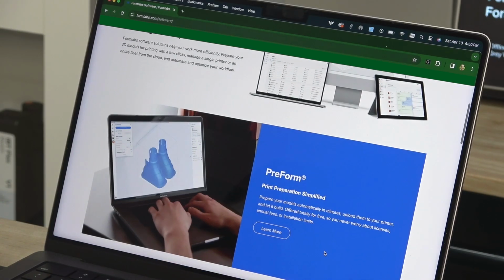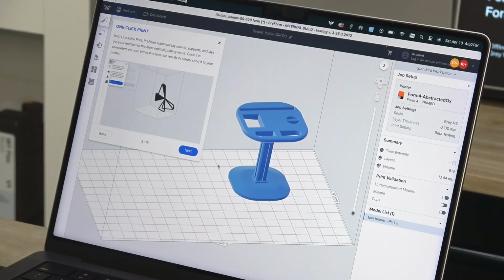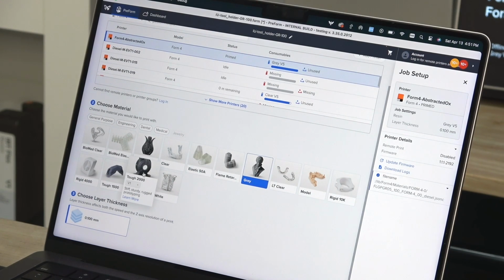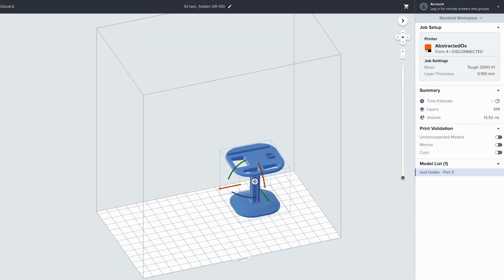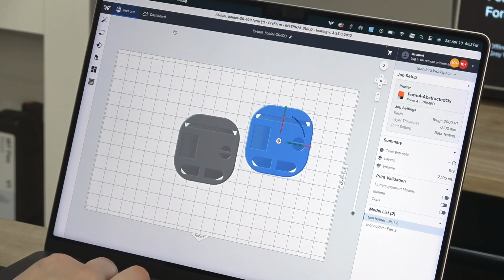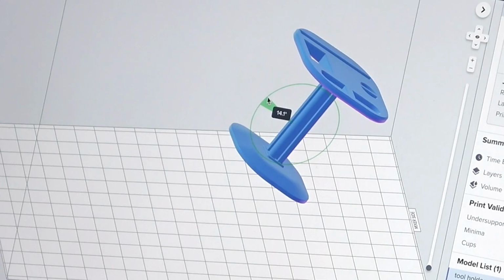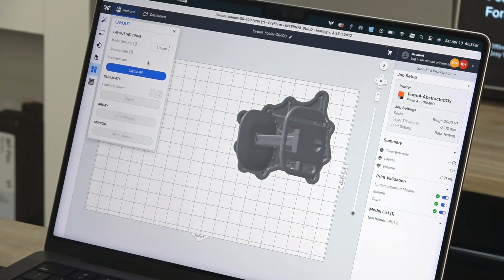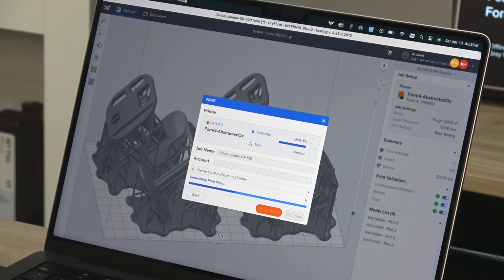Starting a Print with PreForm | Form 3/B/L Onboarding Training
Your printer is now primed for printing. In this video, we’ll introduce you to the basics of PreForm and how to prepare a print for the printer.

▬ About Formlabs ▬▬▬▬▬▬▬▬▬▬▬▬
Formlabs builds the tools that make it possible for anyone to bring their ideas to life. Headquartered in Somerville, Mass. with offices across the globe, Formlabs is the professional 3D printer of choice for engineers, designers, healthcare providers, manufacturers, and decision-makers. Formlabs’ products include SLA and SLS 3D printers, post-processing solutions, and Form Auto manufacturing solution for automatic part removal. The company also develops its own portfolio of industry-leading, high-performance materials and best-in-class 3D printing software. In 2024, Formlabs was named one of the world’s Most Innovative Companies in Manufacturing by Fast Company.